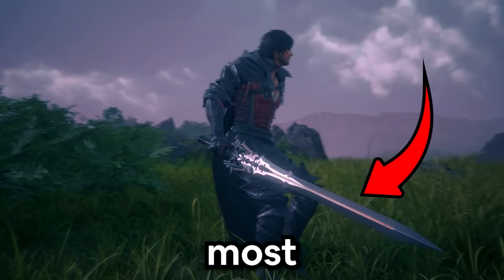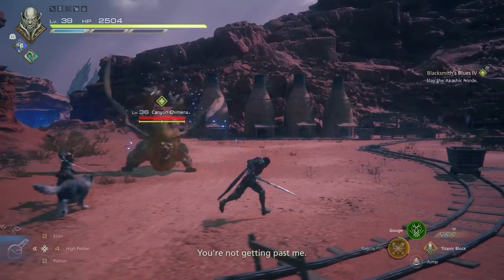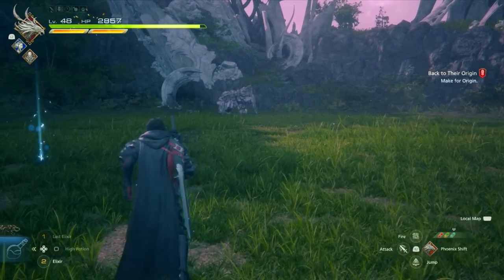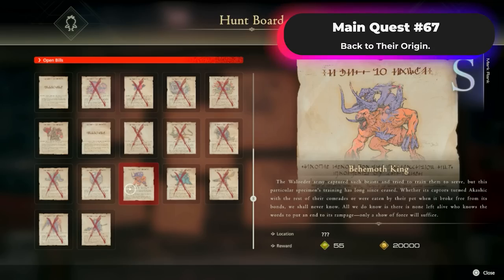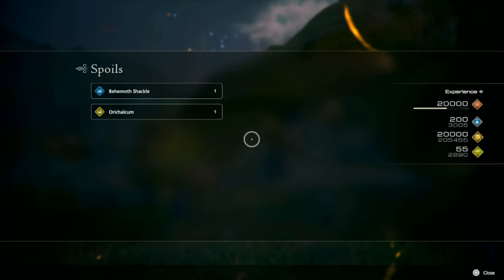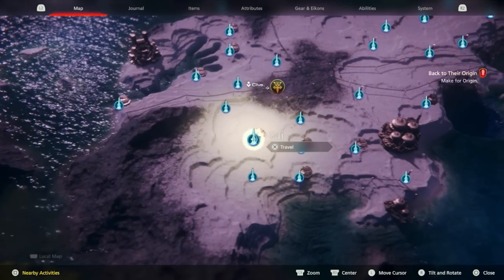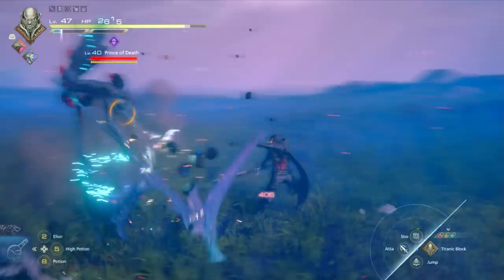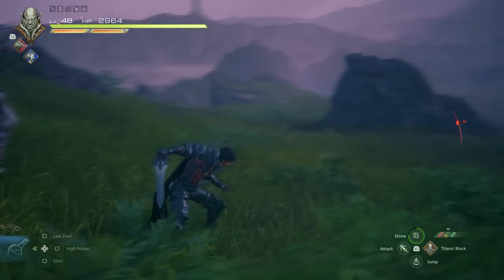Get the *OVERPOWERED* Weapon Gotterdammerung in FInal Fantasy 16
How to Get  Gotterdammerung in FInal Fantasy 16. Craft Gotterdammerung and complete the "Blacksmith's Blues" questline to secure Ragnarok, which serves as the foundation for Gotterdammerung. Ragnarok becomes available after the completion of "Blacksmith's Blues IV," so make sure to finish the initial three quests in the series. "Blacksmith's Blues IV" involves a journey to Dravozd to defend against several Akashic waves and a boss that threatens the village. After successfully fending off the invaders, Zoltan and Blackthorne reconcile their friendship, and Zoltan presents you with a seal and a special sword hint. Next, return to the Hideaway and talk to Blackthorne. Together with Zoltan, they will forge Ragnarok. Upon completion of Ragnarok, you'll also get the blueprint for Gotterdammerung. Crafting Gotterdammerung requires Ragnarok, three pieces of Orichalcum, two Darksteel, and one Primitive Battlehorn. While Ragnarok is obtained post "Blacksmith's Blues IV," the rest of the components can be gathered by conquering various Notorious Marks from the Hunt Board. If certain marks are not accessible, advance the storyline a bit and revisit the Hunt Board later. "The Breaker of Worlds" Atlas, a Rank S Notorious Mark located east of Cressida, and "The Tricephalic Terror" Gorgimera, another Rank S Notorious Mark in The Velkroy Desert's southwestern corner, each yield an Orichalcum. Alternatively, you can earn your last Orichalcum by completing either the "Under New Management II" side quest for Isabelle in Northreach or the "Duty Undying II" side quest for Cyril in Tabor. If you prefer, you can also defeat "The Masterless Marauder" Behemoth King, a Rank S Notorious Mark near the Vidargraes Obelisk, to obtain Orichalcum. To collect Darksteel, you must conquer "Usher to the Underworld" Thanatos and "The Grim Reaper" Prince of Death, both Notorious Marks. Thanatos is a Rank A Notorious Mark found in Titan's Wake, while the Prince of Death resides northeast of Westwatch in the Royal Meadows. Finally, defeat Gobermouch, a Rank A Notorious Mark in Eistla, to secure the Primitive Battlehorn.
Time Stamp:

00:00 Showcasing Weapon
00:30 Prerequisites
01:13 How to Get Ragnarok
05:30  Orichalcum location #1
07:04  Orichalcum location #2
09:37.  Orichalcum location #3 (Side Quest: Nobody’s Tool)
12:17 Orichalcum (Side Quest: Duty Undying II Location #1)
12:58 Orichalcum (Side Quest: Under The Management II Location #2)
14:55 Dark steel Location  #1
17:17 Dark steel Location  #2 (Side Quest: Under New Management II)
18:58 Primitive Battlehorn
* MORE FINAL FANTASY VIDEOS *